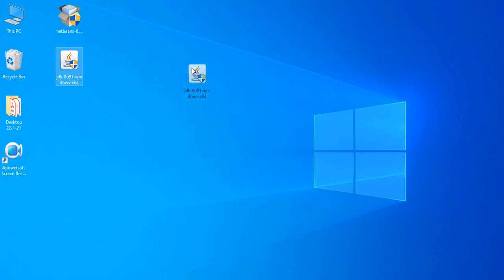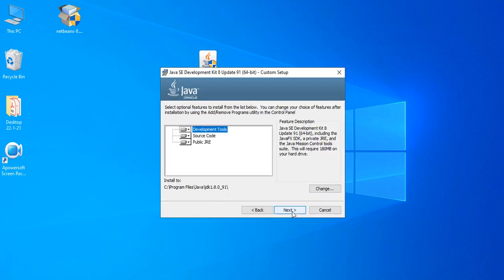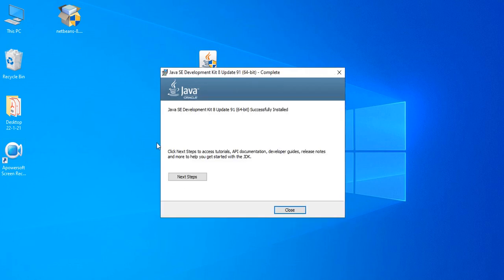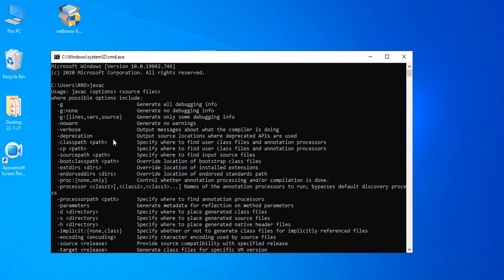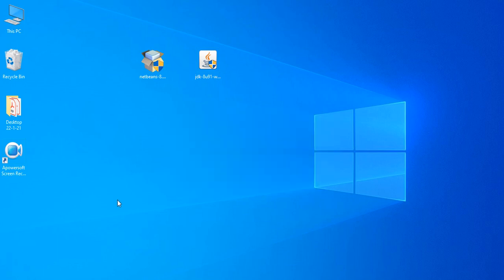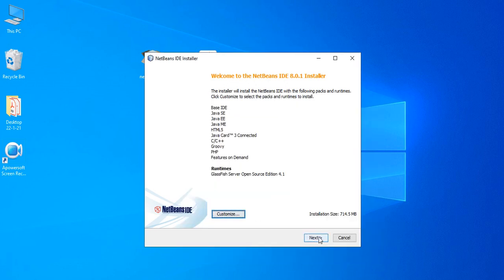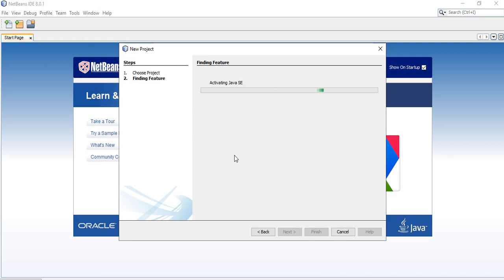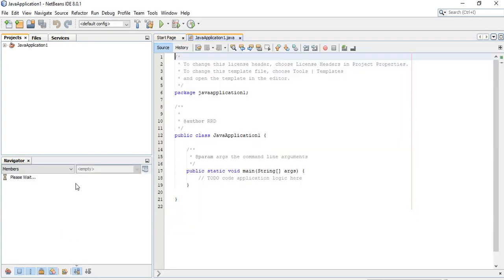How to install Neatbeans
This video will show you how you can install jdk and Neatbeans.